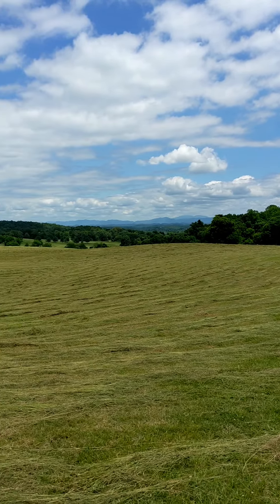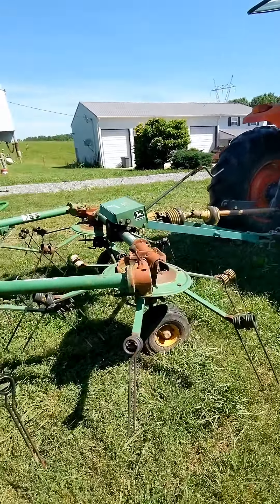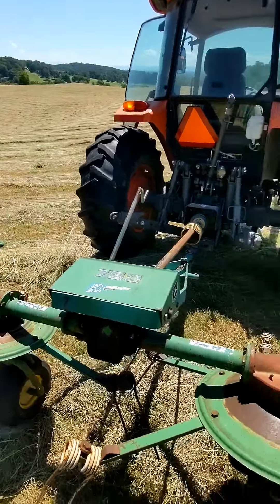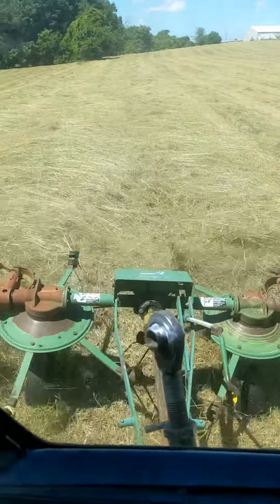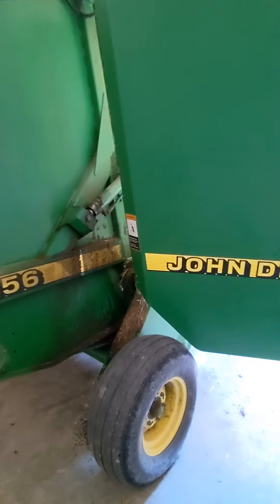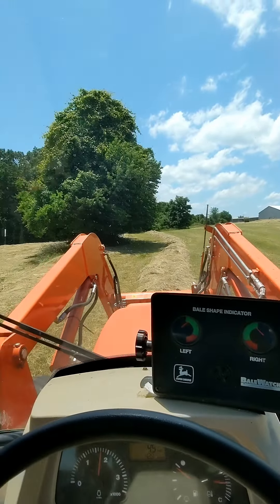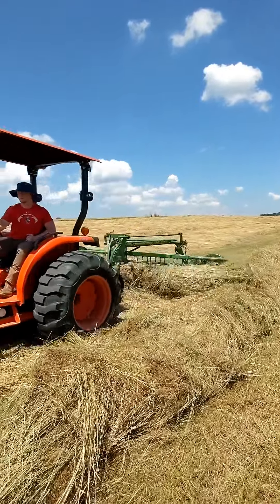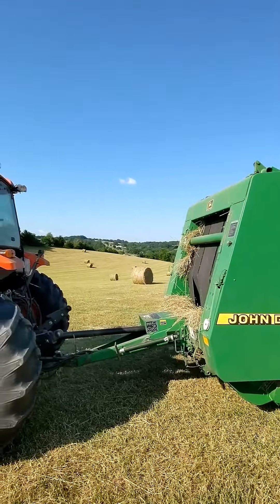Putting up Hay in East Tennessee using some old John Deere equipment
2022 spring hay time for us at Hodge Cattle Co. we put up 94 rolls and things went mostly smoothly. we had a few setbacks but luckily we were able to get things going again.  thanks for watching! represent our farm at hodgecattleco.com!!!

hay rake, round bales, raking hay, tedding hay, baling hay, Kubota tractor, model 74 John Deere, model 752 John Deere, 456 John Deere Krohn easy cut 320